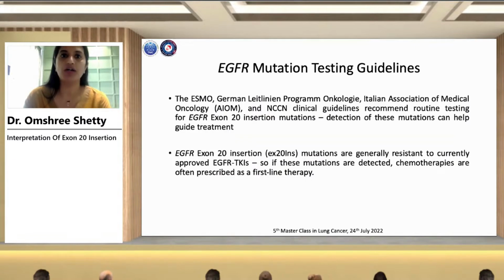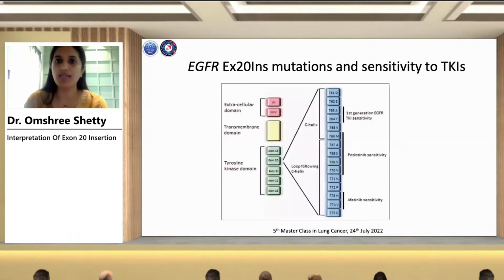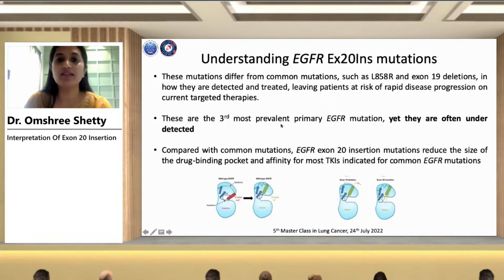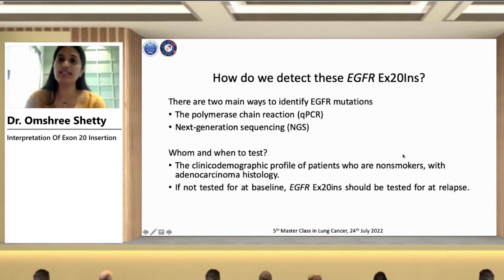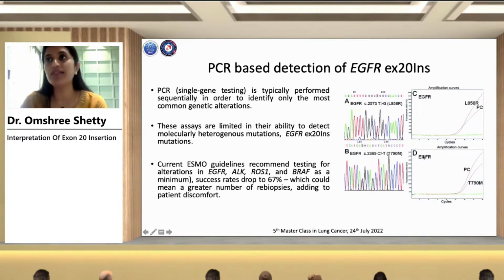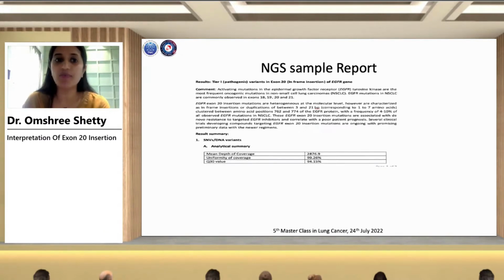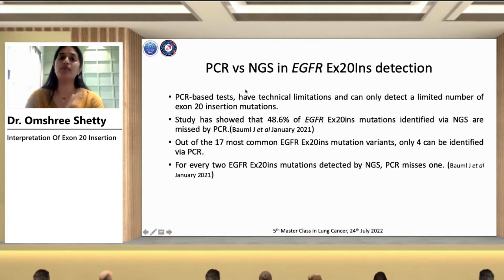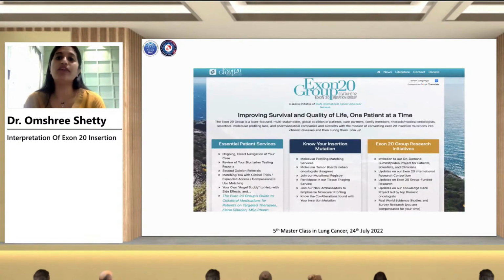Dr Omshree Shetty - Interpretation Of Exon 20 Insertion